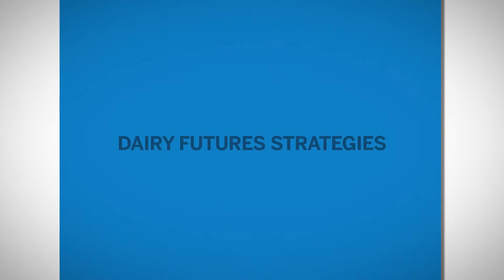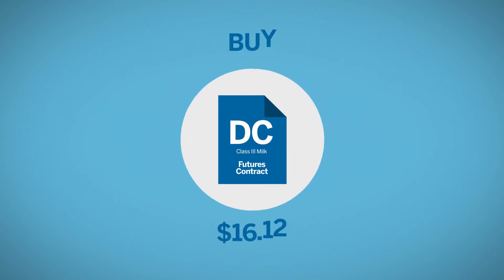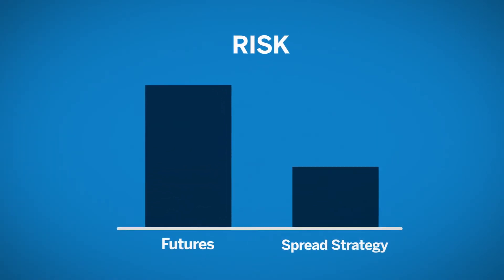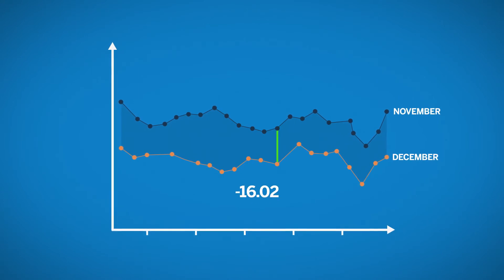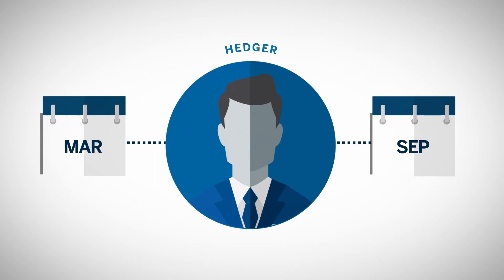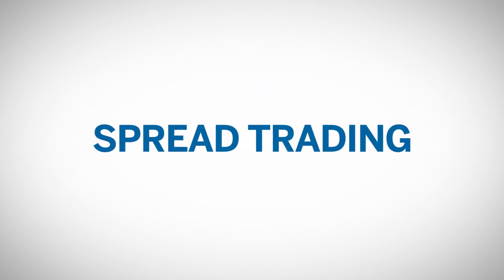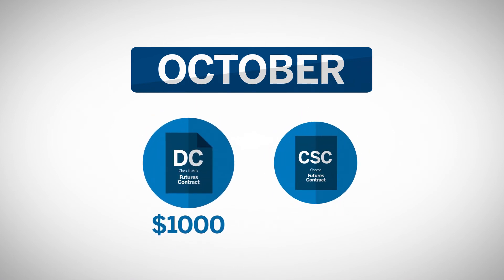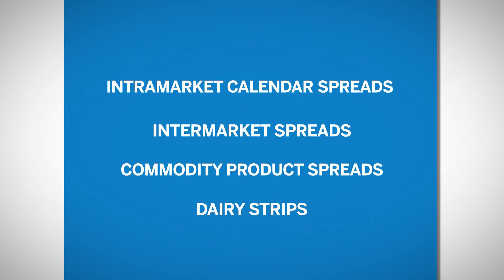Learn About Dairy Strips and Spreads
True or False: Dairy Strip Spreads use the average price of the individual legs of the spread.